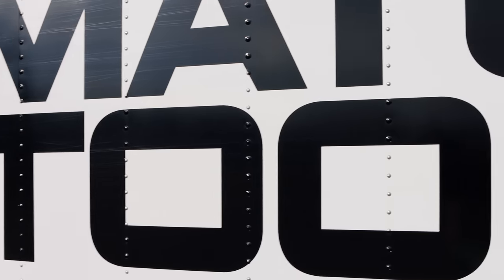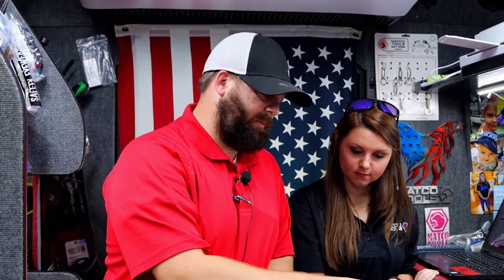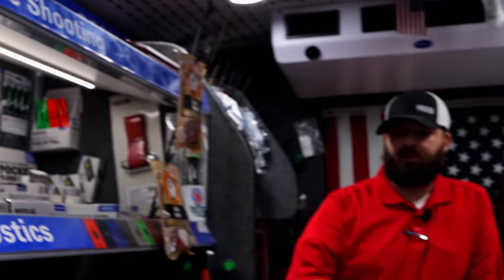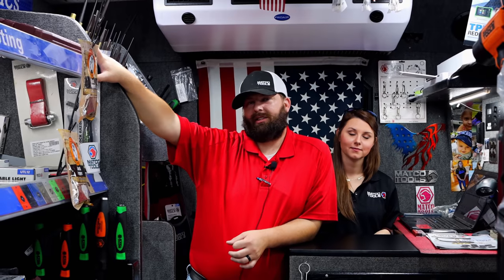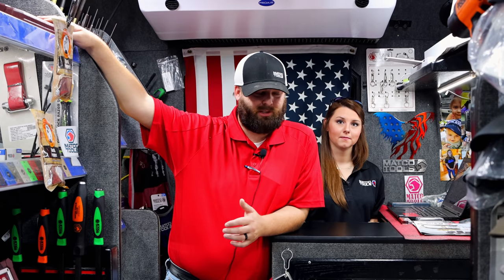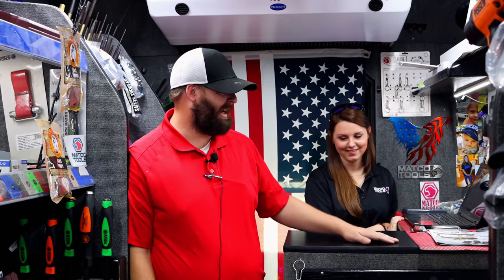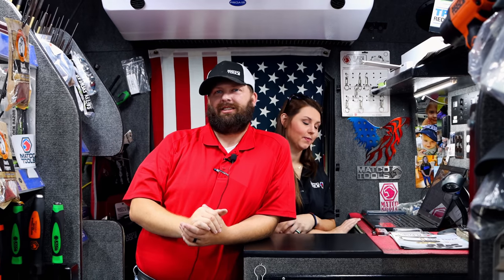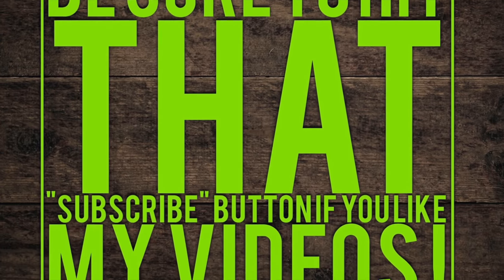Matco Tools: My Favorite Pocket Sized Bit Set SBIT11 Check Out This Cool Bit Holder !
Matco Tools: A Look At The SBIT11 (my First purchase from Matco Micheal) This is an amazing little bit set because of the holder that it comes with. The bits lock in securely and will not fall out and are easily removed by pushing up on the spring loaded button on the bottom. The Card At The End Is The First Video We Did With Matco Micheal.

Lang Tools Master Feeler Gauges:

Knipex Cobra Pliers (some of my go to Pliers):

Koon Trucking
200 Davidson Dr.